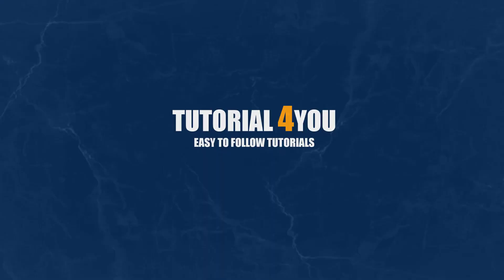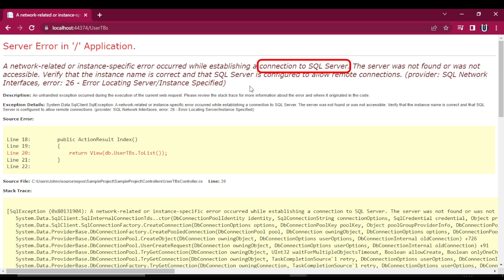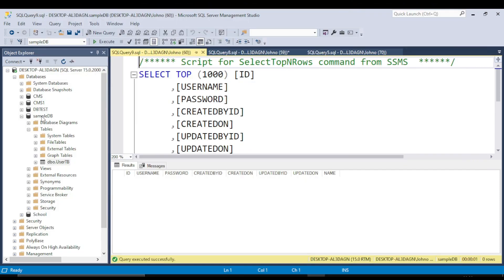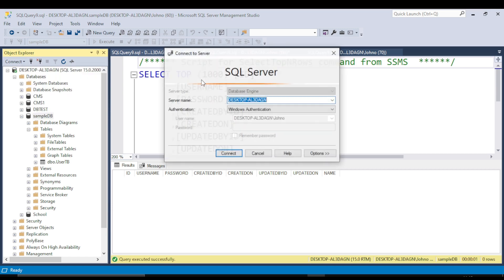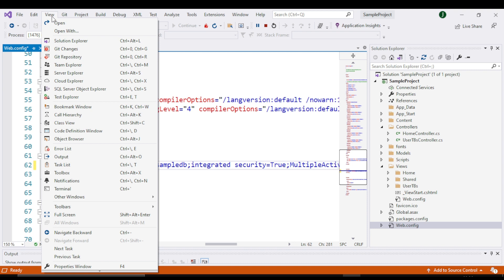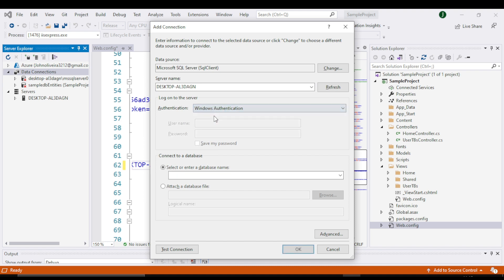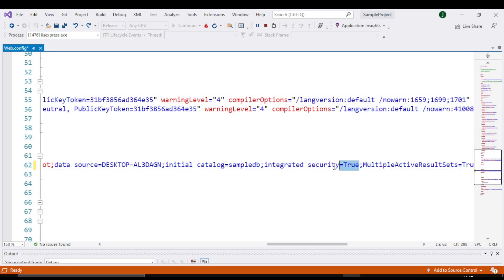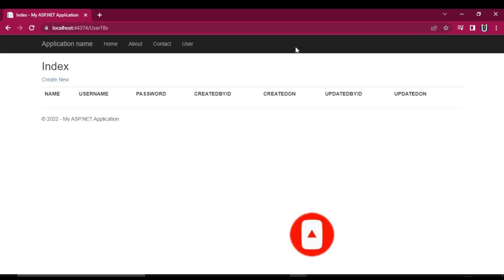How to Solve c# Error A Network-related or instance-specific error | Tutorial 4You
Hello Welcome to Tutorial 4You Channel, In this Video I will show you How to Solve this Error “A Network-related or instance-specific error occurred while establishing a connection to SQL Server. The server was not fond or was not accessible. Verify that the instance name is correct and the SQL Server is configured to allow remote connections. Then in Brackets Provider SQL Network Interfaces,  error : 26 – Error Locating Server/Instance Specified. If this Video Help you solved this error don’t forget to hit that subscribe button and if not let me know in the comment section I will do my best to solve your error.

SQL Server Not Connecting | Network Related Error Solved | Tutorial 4You